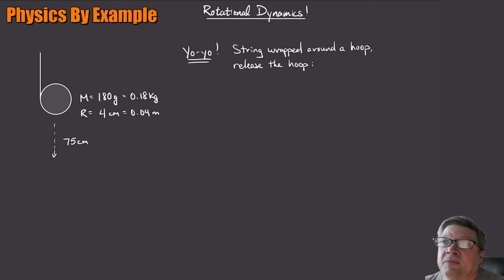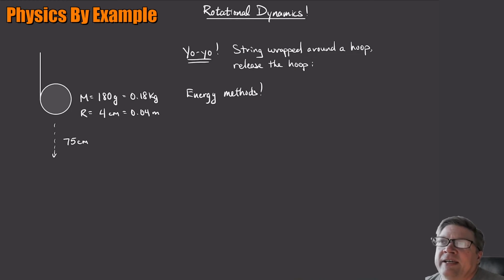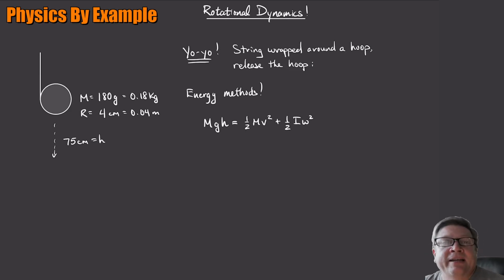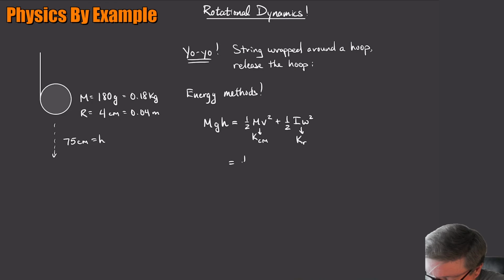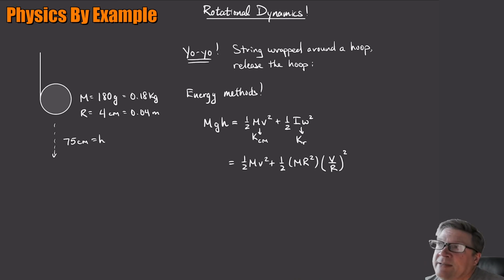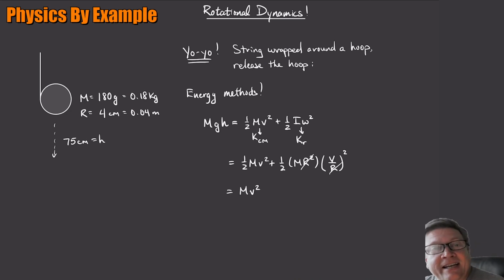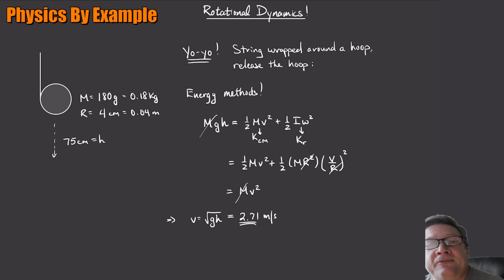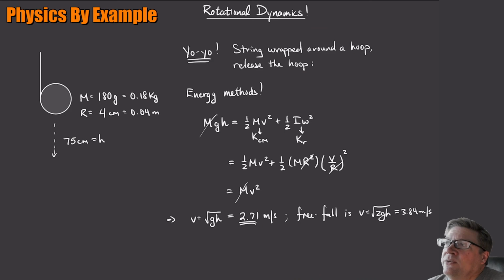Unit 11 Problem 5 - Rotational Dynamics - A Falling, Unwinding Yo-Yo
Just a bit of a twist (ha) on what we've done already, now we hold one end of a string that's wound around a hoop and let the hoop fall.

Planned Units in this series will cover a typical Engineering Physics curriculum:

01 -- Units and Vectors
02 -- Kinematics
03 -- Projectiles
04 -- Newton's 2nd Law
05 -- Accelerated Motion
06 -- Work and Kinetic Energy
07 -- Potential Energy
08 -- Conservation of Momentum
09 -- Elastic Collisions
10 -- Moment of Inertia
11-- Rotational Dynamics
12 -- Angular Momentum
13 -- Torque and Equilibrium
14 -- Gravity
15 -- Springs and Oscillations
16 -- Waves
17 -- Ideal Gas Law
18 -- Thermal Energy
19 -- First Law of Thermodynamics
20 -- Second Law of Thermodynamics

21 -- Electric Fields
22 -- Electric Forces
23 -- Continuous Charge Distributions
24 -- Gauss' Law
25 -- Potential
26 -- Capacitance
27 -- Current and Resistance
28 -- DC Circuits
29 -- Magnetic Fields
30 -- Current Loops
31 -- Magnetic Forces
32 -- Ampere's Law
33 -- Faraday's Law
34 -- Inductance
35 -- AC Circuits
36 -- Electromagnetic Waves
37 -- Intensity and Radiation Pressure
38 -- Interference
39 -- Diffraction
40 -- Reflection/Refraction